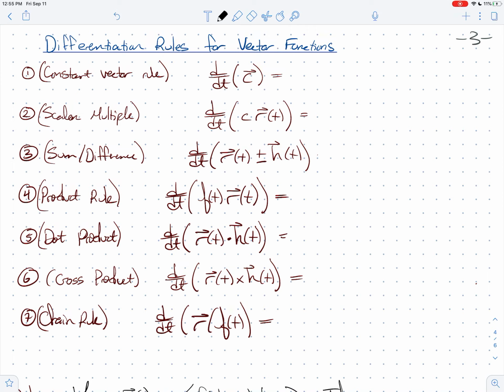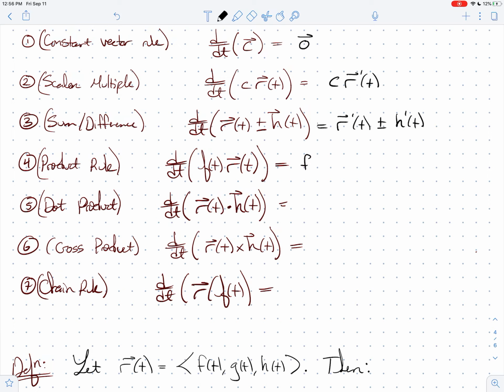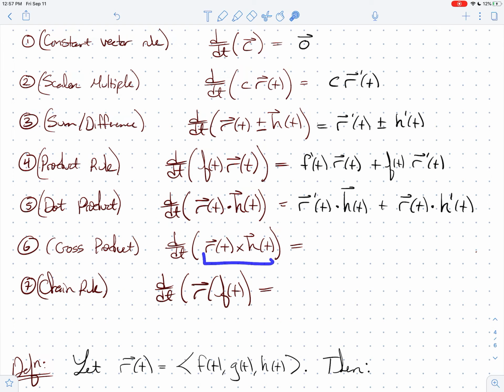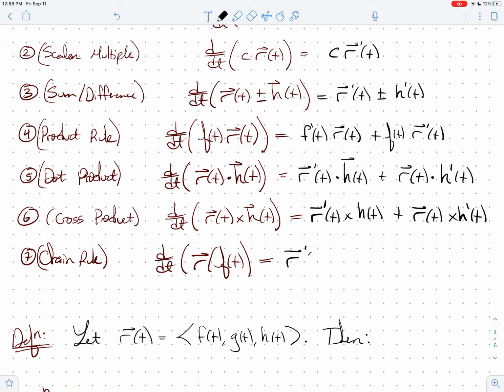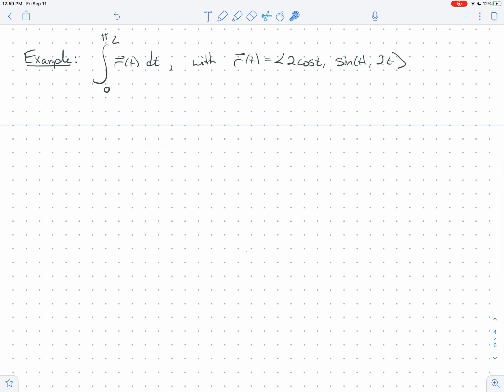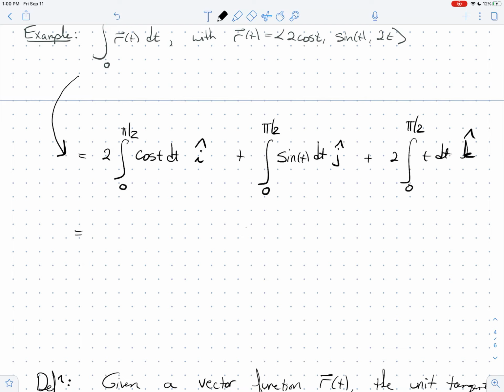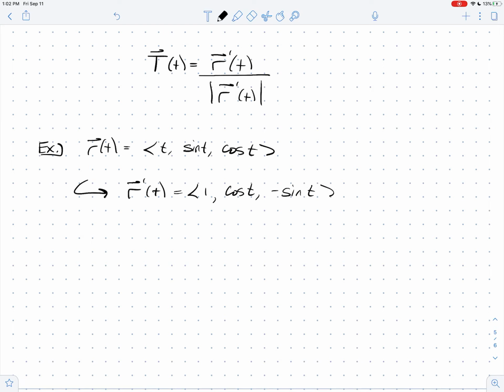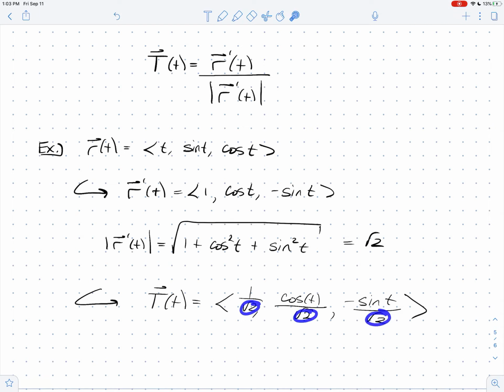Section 10.7 (Part 4 of 4) - Calc III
In this video (!), we learn about vector functions.